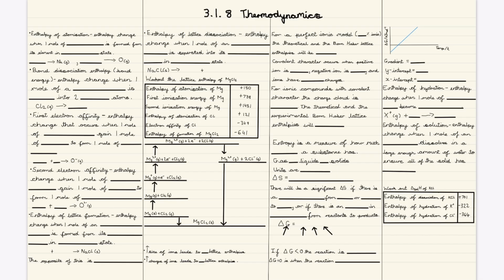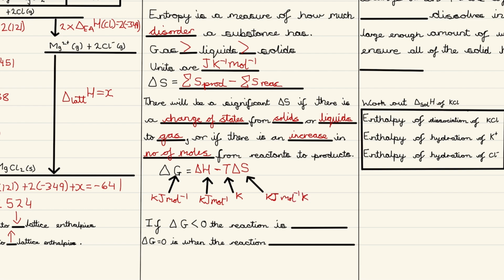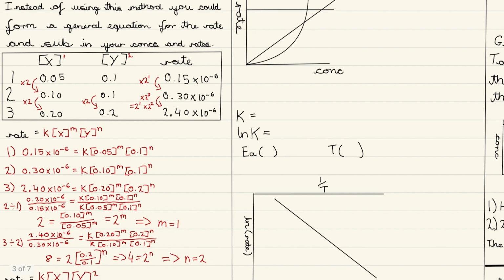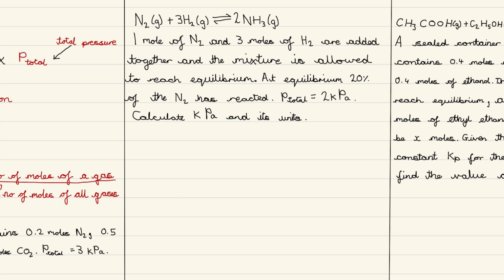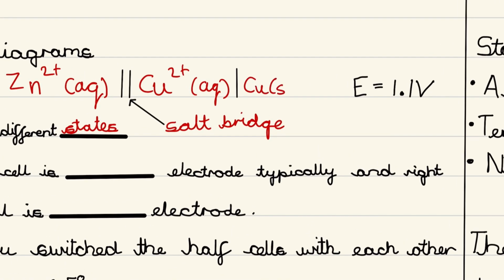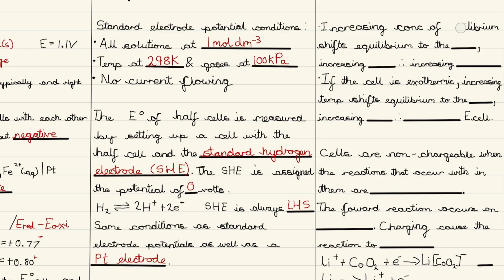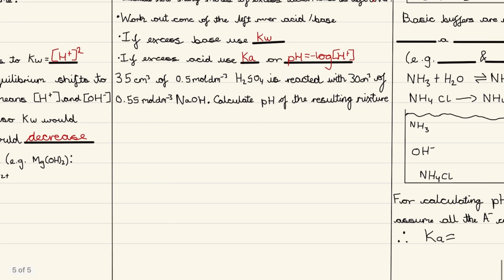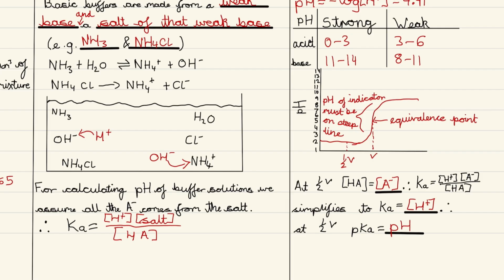Everything You Need To Memorise For AQA A-Level Physical Chemistry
Youtube unfortunately doesn't let me link the slides used this video however the link is available in the description of my Youtube Channel Page.

Also just a tip I recommend watching the video on x1.5-2 speed.